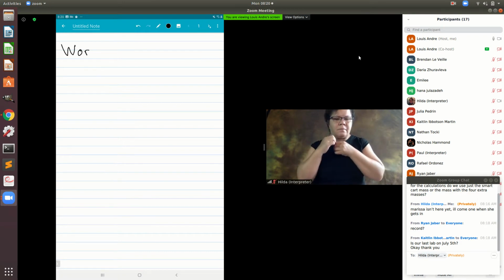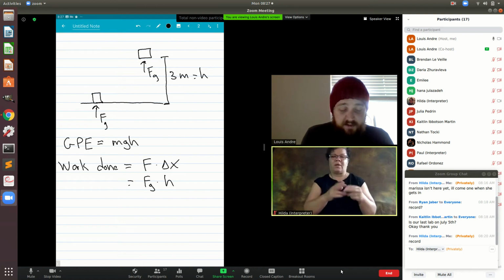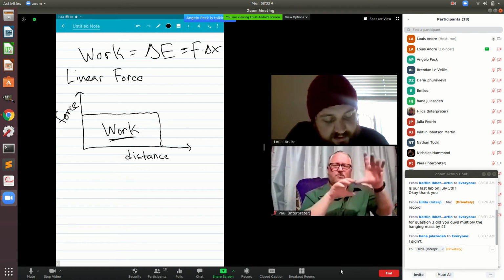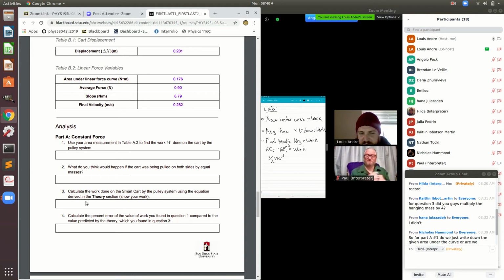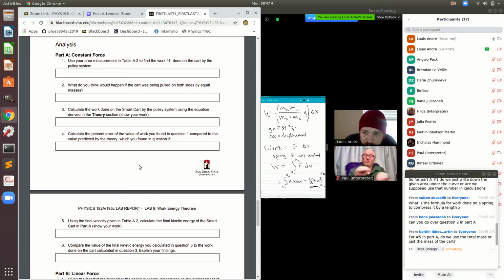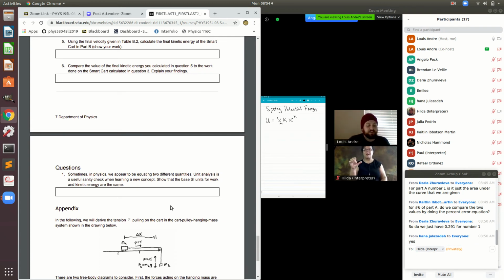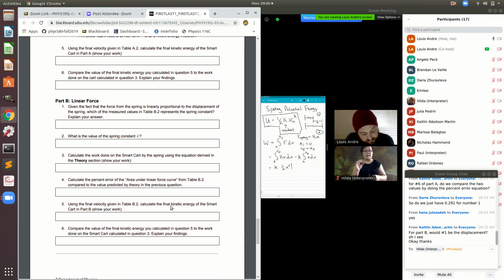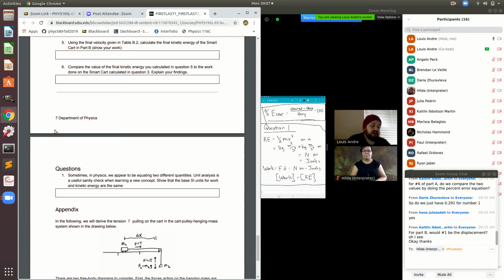Physics 195L Work Energy Theorem Day 8